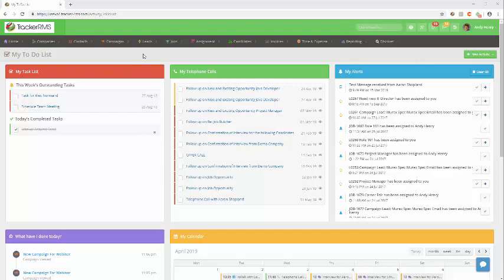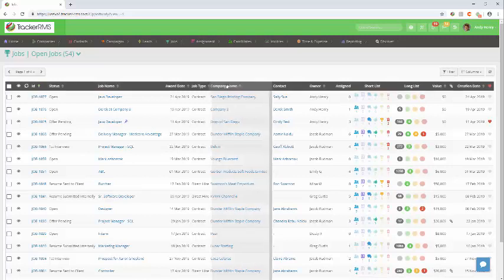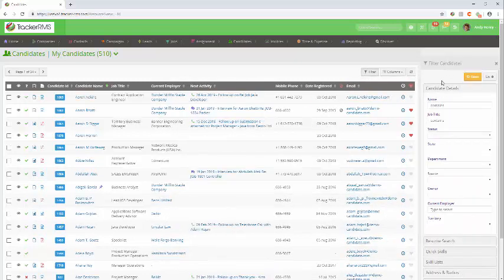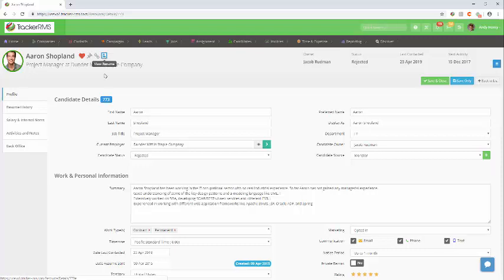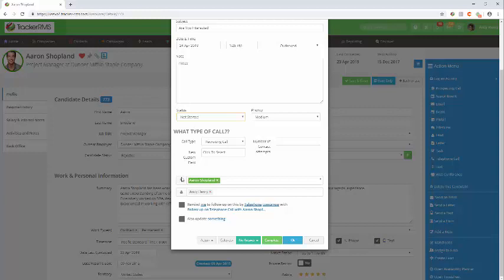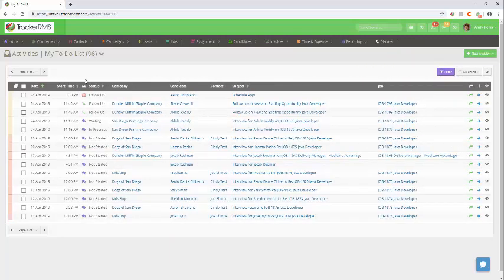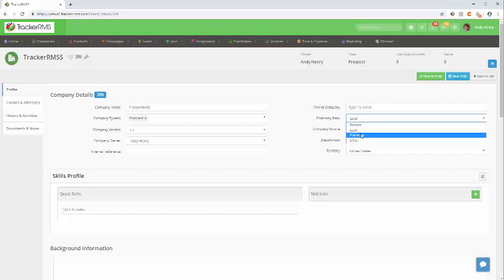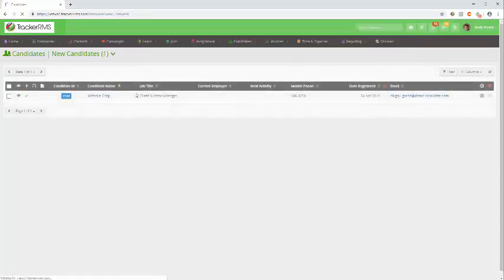Orientation Video 2